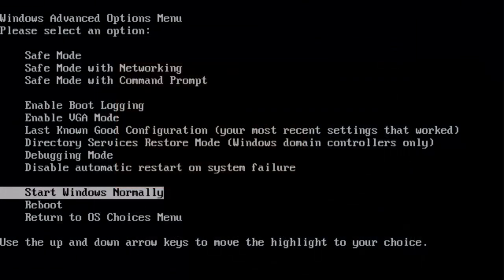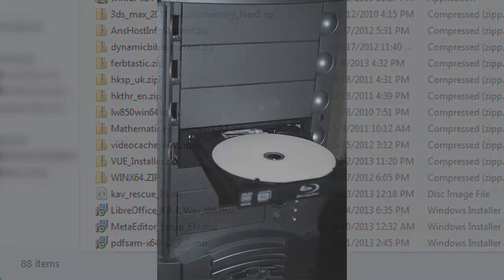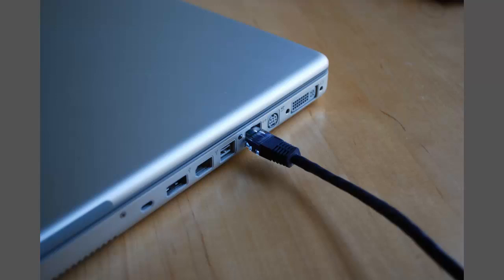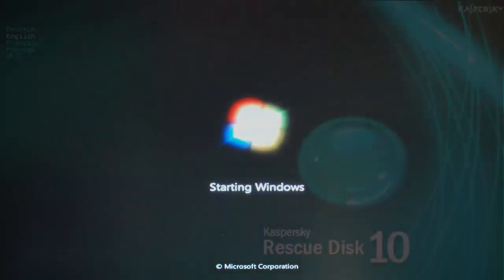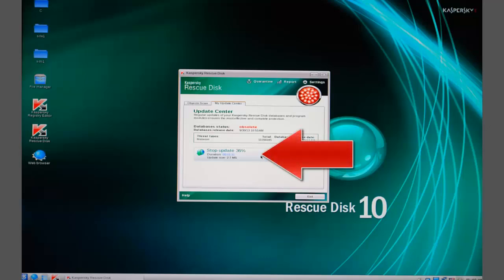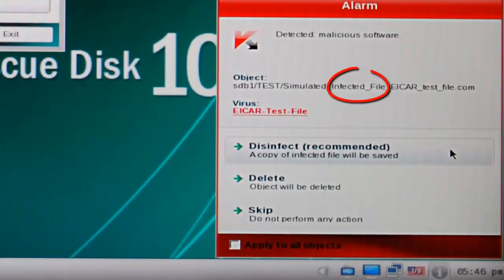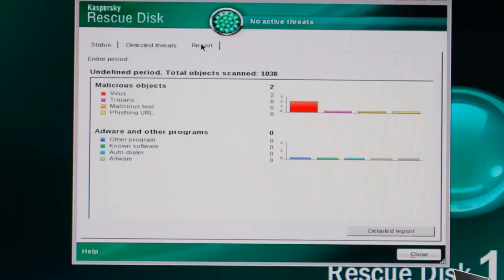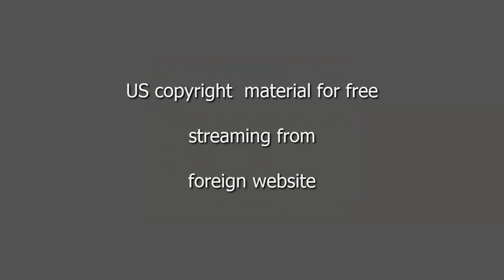Kaspersky Rescue Disk - Download - Burn - Scan -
Download the Kaspersky Rescue Disc to remove viruses that your native antivirus cannot detect or that your antivirus can't remove.  When both your native antivirus and an extra antivirus can't remove the virus, even in safe mode, the Kaspersky Rescue Disc can scan the hard drive with the Windows operating system off.  Kaspersky removes the viruses while dormant and unable to take evasive action.

For those of you who feel like you have a target on your back, I explain how not to install foistware (3rd party software) or walk in harm's way.